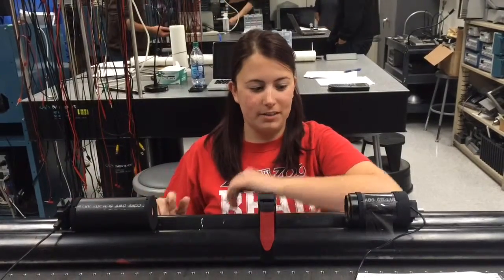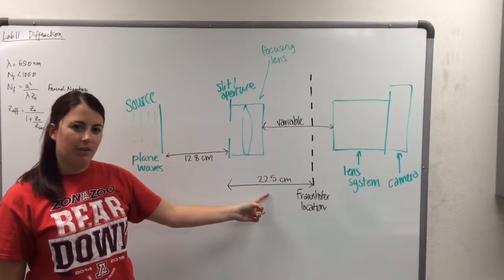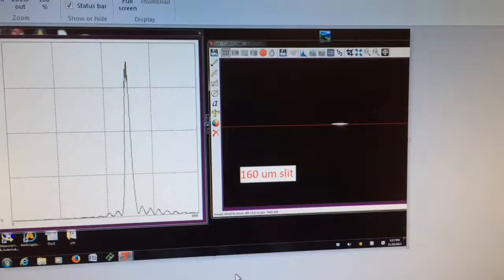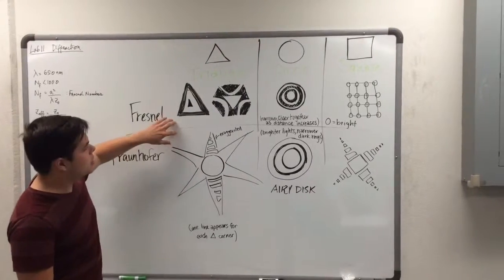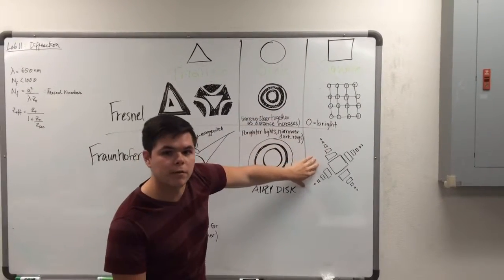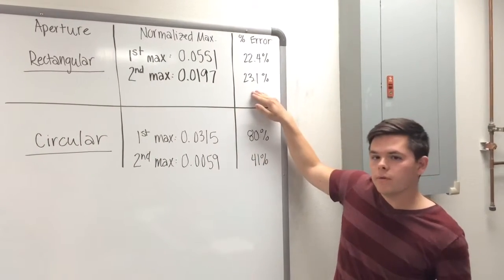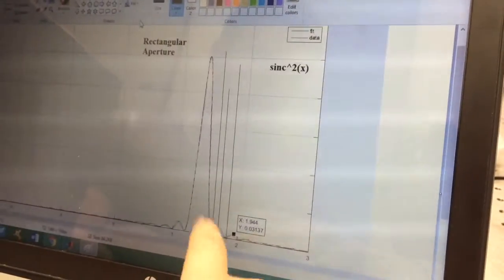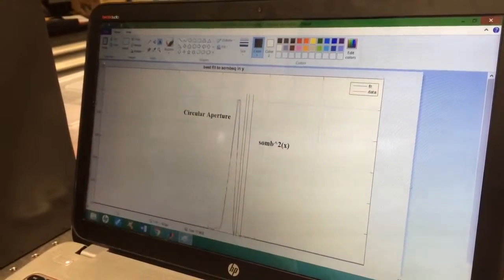OPTI 380A Lab 11: Diffraction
Video by Jared Hout and Emma Landsiedel, November 10, 2015.